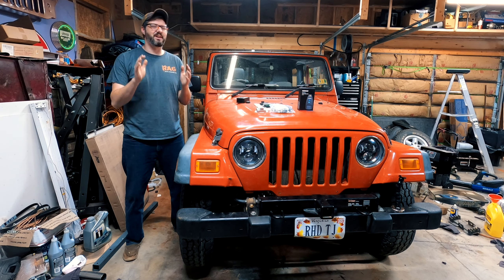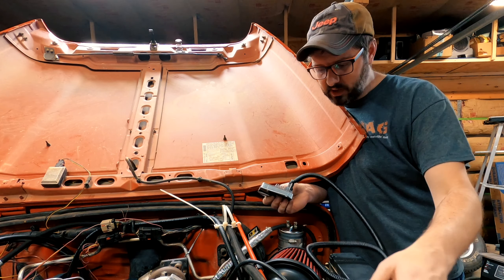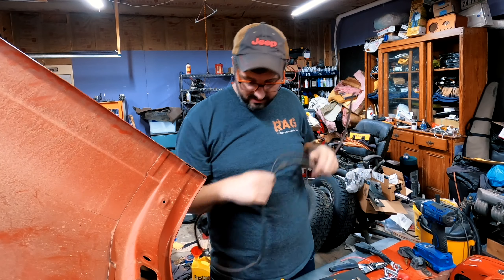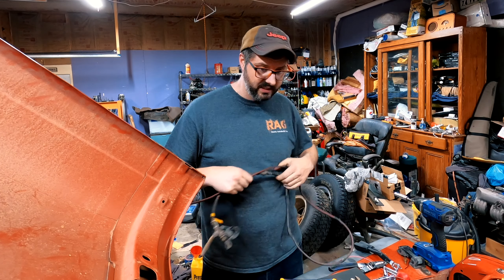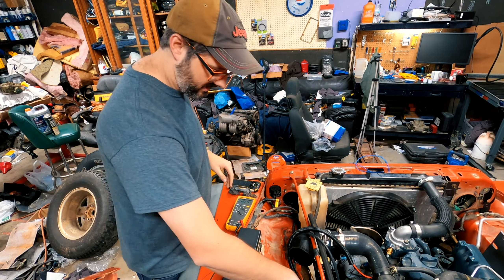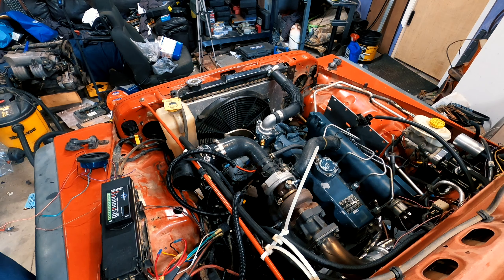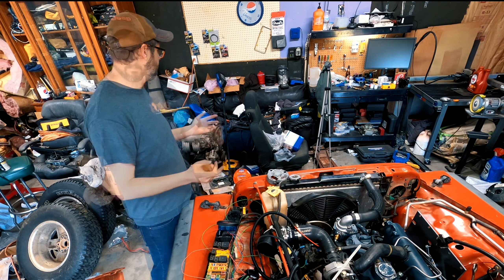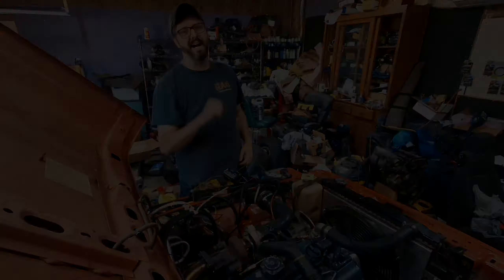Modifying the Alternator for a Tachometer Signal [Diesel RHD TJ Wrangler - 62]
In this video I install an external voltage regulator to get my alternator working since I am no longer running the stock ECU which regulated the alternator's voltage. After that was complete I then found a way to get a "w" terminal from the stock Cherokee XJ alternator so that I would have a tachometer signal for my Kubota V2403 diesel engine.